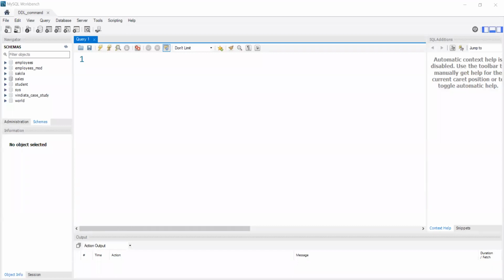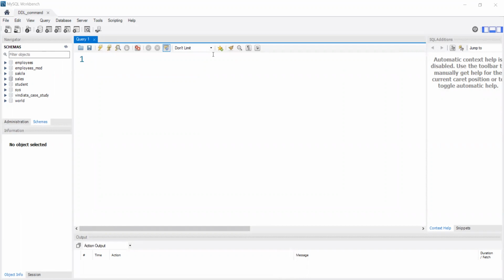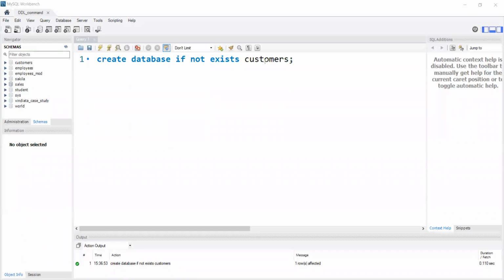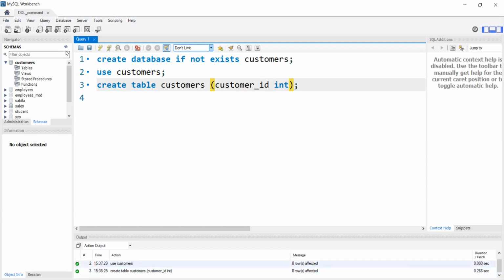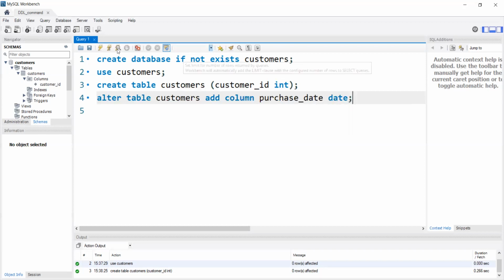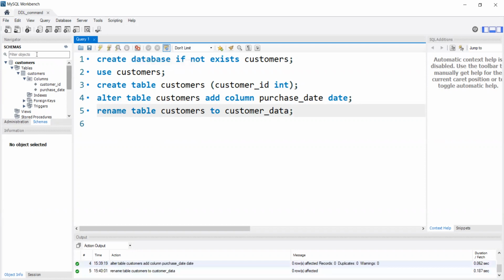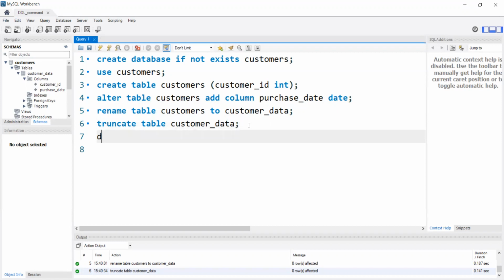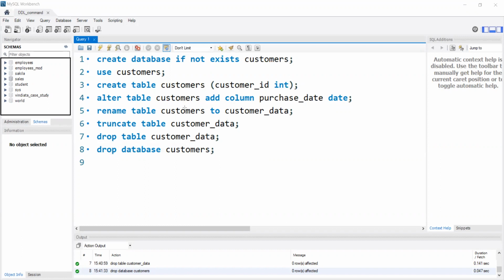Practical Implementation of DDL command in SQL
In this video, you will learn about the practical implementation of data definition language (DDL), which is one of the most important components of SQL, in MySQL workbench.